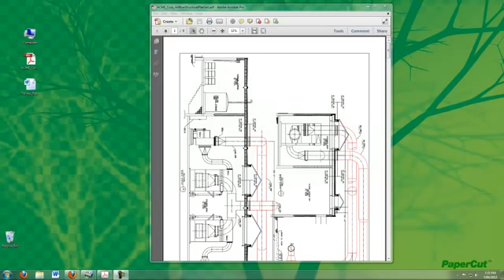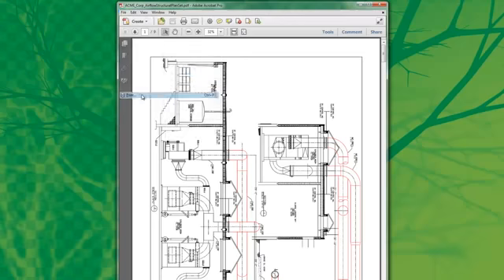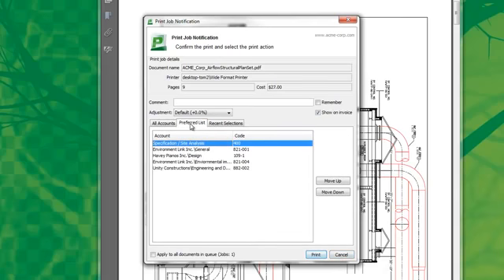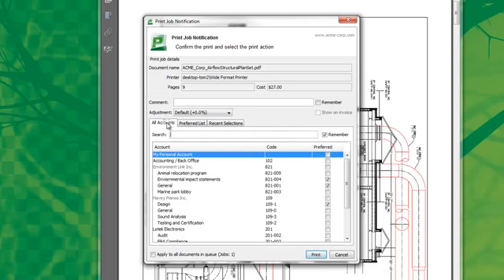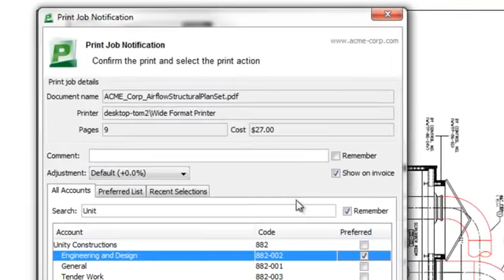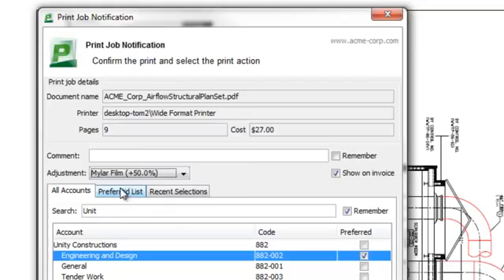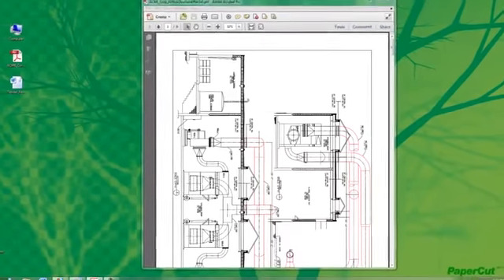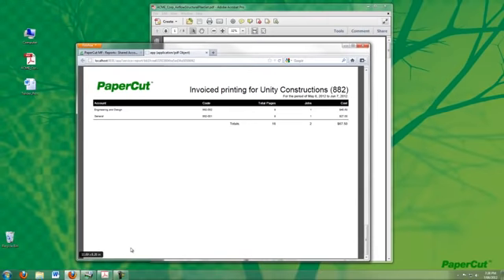PaperCut MF - End User View - Professional Organisation Printing Workflow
Engineering, Graphic Design, Legal or Accounting firms allocate printing costs to projects or clients. See how PaperCut streamlines the printing and account selection workflow for cost recovery.